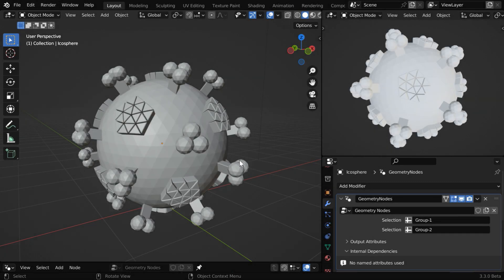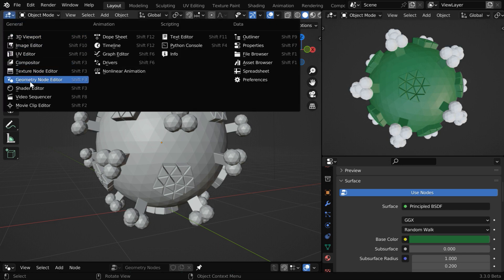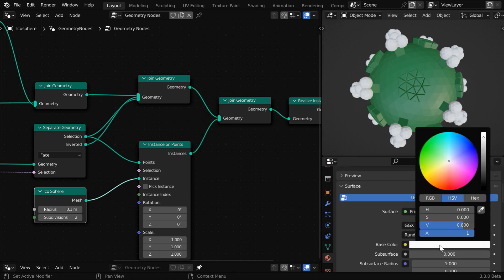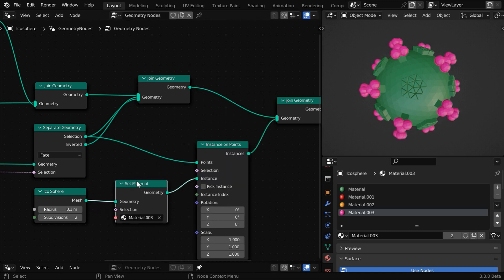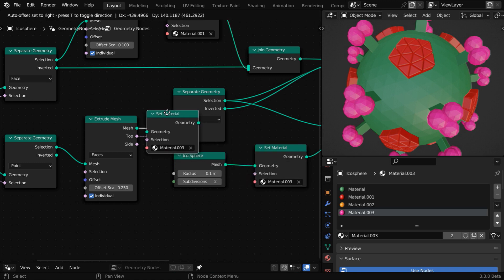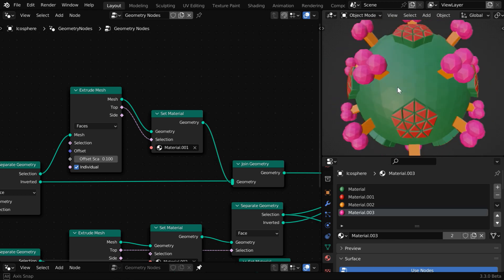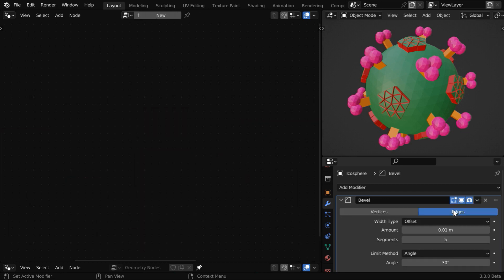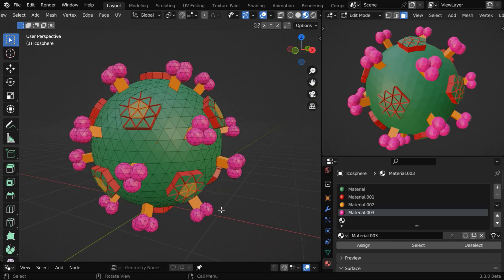How To Assign Materials In Geometry Nodes | Multiple Materials For Single Object | Set Material Node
In this tutorial, we have discussed how to assign any specific material to some object surface using geometry nodes in Blender. We use a Set Material node for this purpose. It is quite easy and basic, but it may be still helpful for the beginners in geometry nodes. Please watch the video for the complete tutorial.

Timestamp
00:00 How to use the Set Material node
02:20 How to use the Selection option
03:03 Apply geo nodes & assign any material